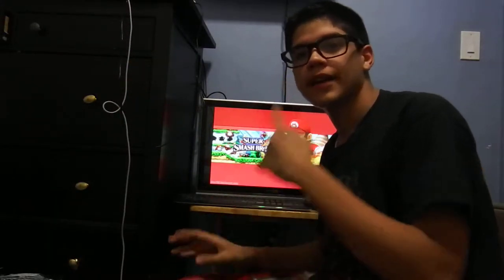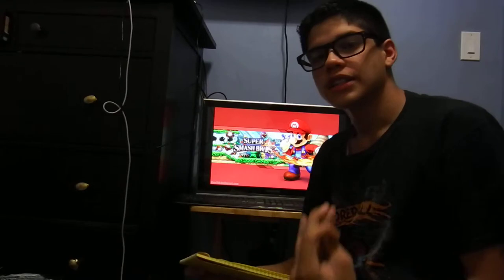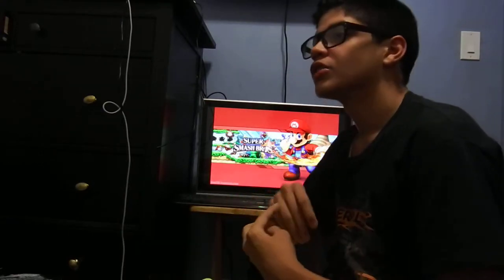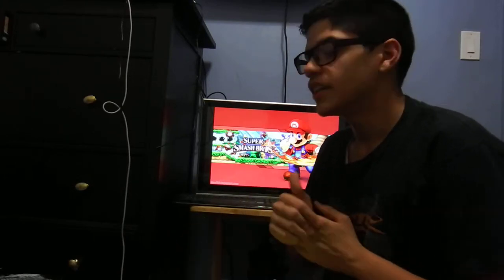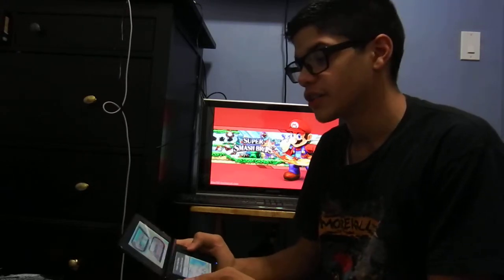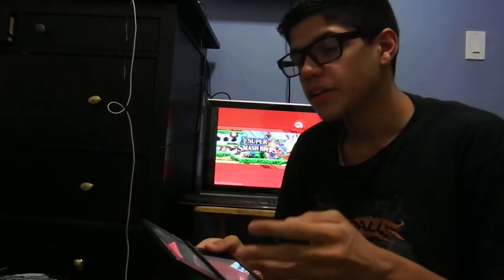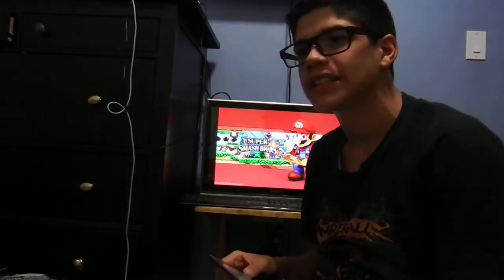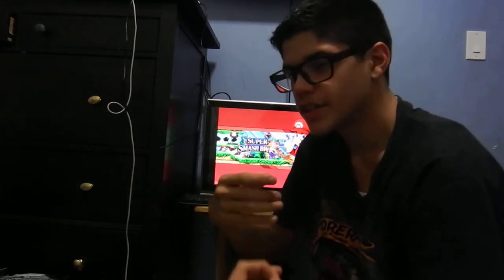Super Smash Bros 3DS Review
Michael smashes people on the go with this review of Super Smash Bros. 3DS edition.